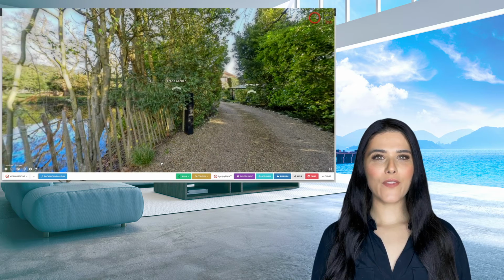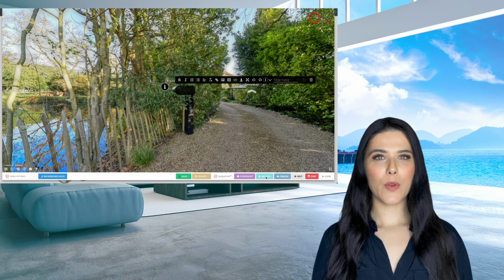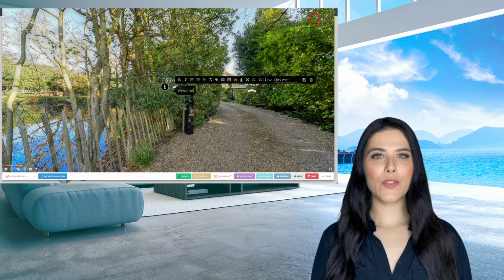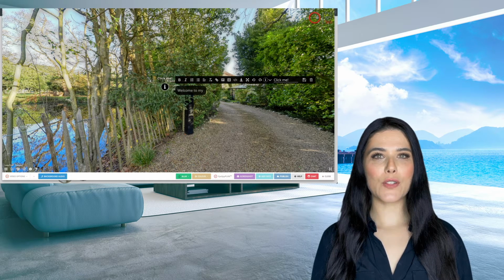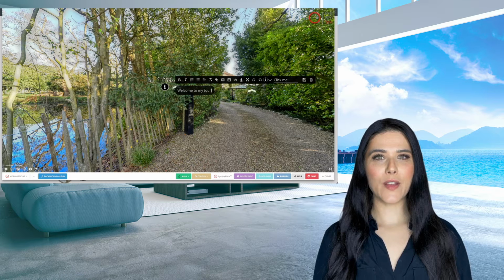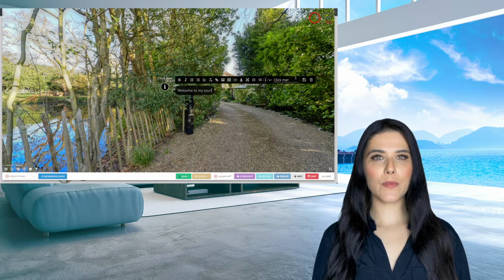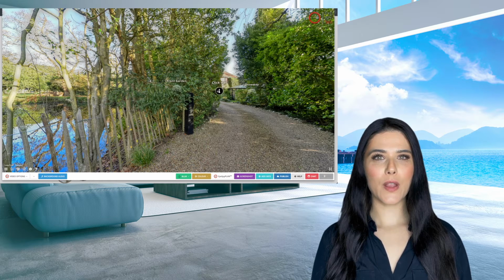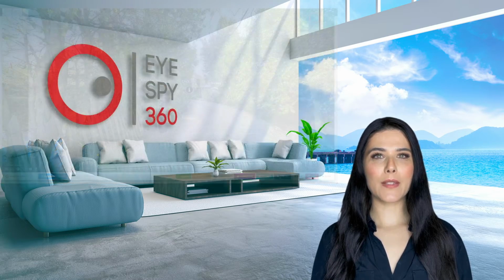EyeSpy360: How to Create an Info Label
This video provides a step-by-step guide on how to create info labels inside your virtual tours.